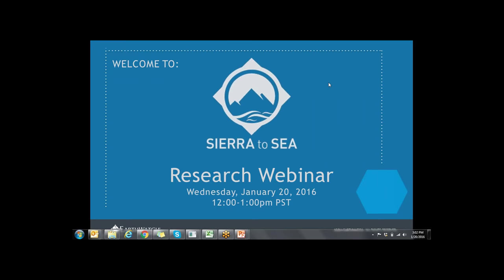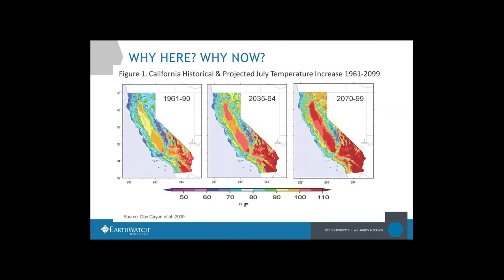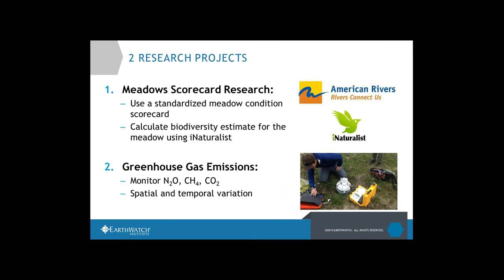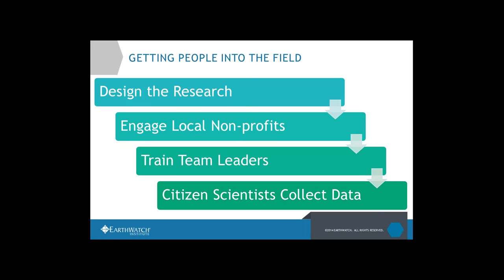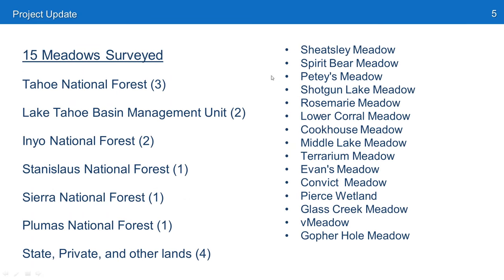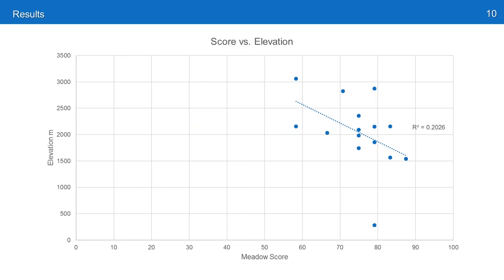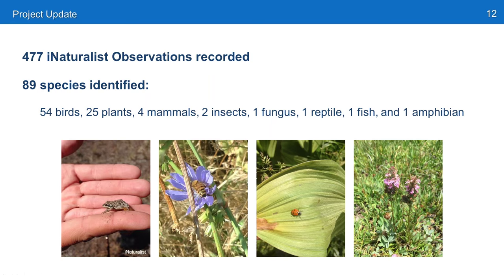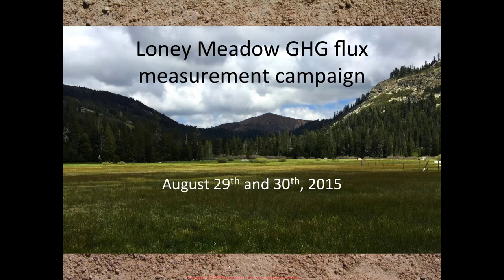Sierra to Sea Research Results Webinar - January 2016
On January 20, 2016, Earthwatch researchers, including Dr. Benjamin Sullivan, Stephen Hart, Jefferson Laird, and Gitte Venicx, presented findings from data collected as part of the Sierra to Sea expedition.